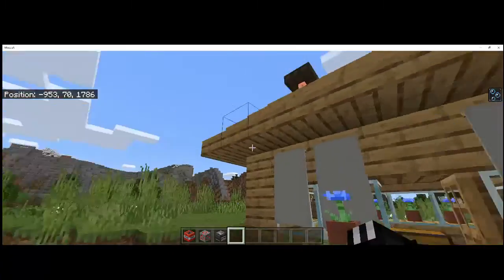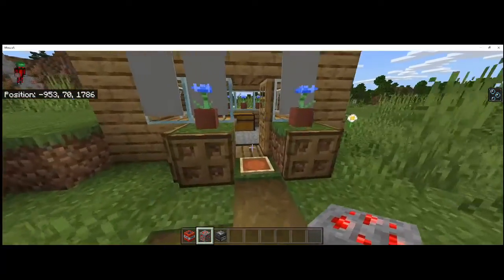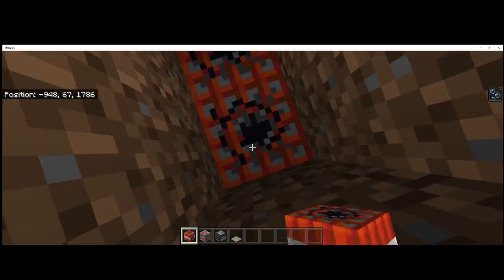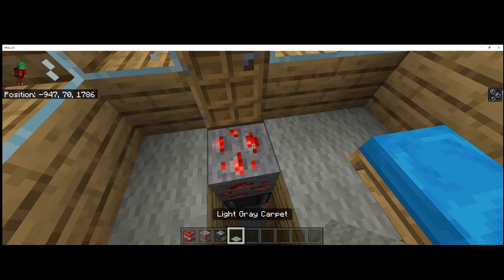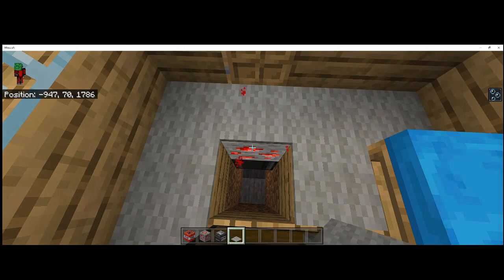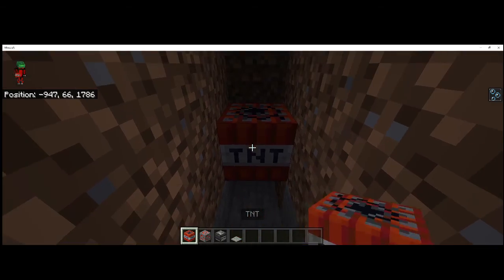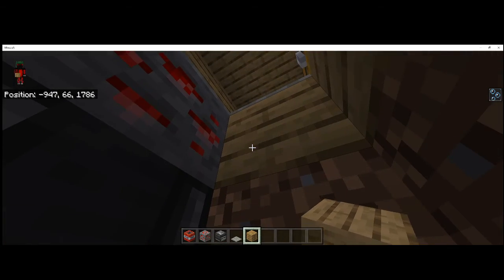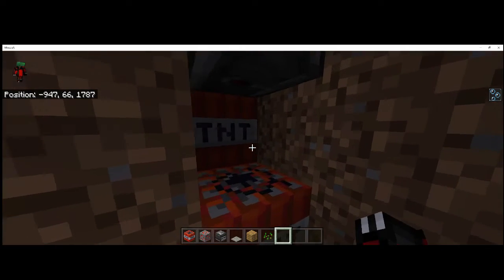How to make an undetectable trap in Minecraft!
A cool trap to build in your friends house!

0:00 making the trap
1:38 testing the trap
1:51 thanks for watching!